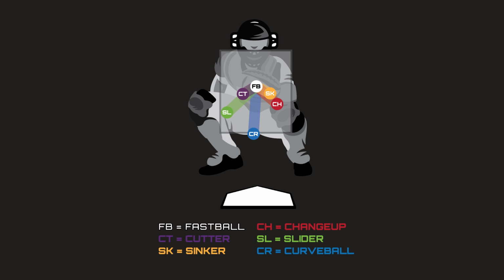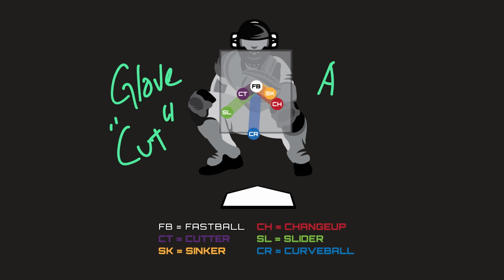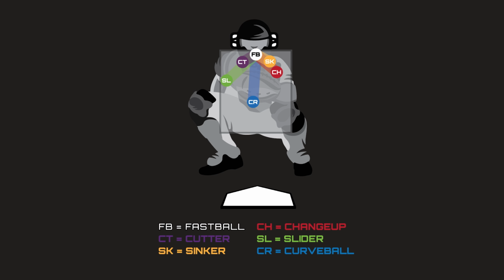Does Pitch Tunneling Actually Work?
In baseball, pitch tunneling is a term for when two different pitches fly down the same initial trajectory, or "tunnel." This has a masking effect, with each pitch looking the same for a long time, until they diverge. But, does it work as a pitch-calling strategy in all situations?

Timestamps
0:00 Intro
0:06 What is pitch tunneling?
2:30 Cut vs Run (for righty)
3:16 When it's effective
4:21 When it's not effective
6:21 More considerations

📚 I Narrated my Memoir, Dear Baseball Gods. Listen now